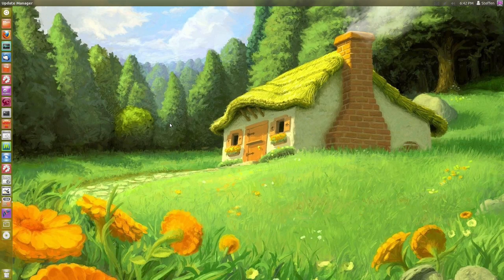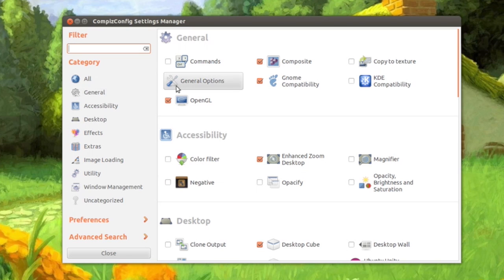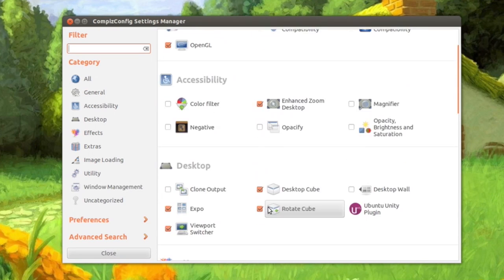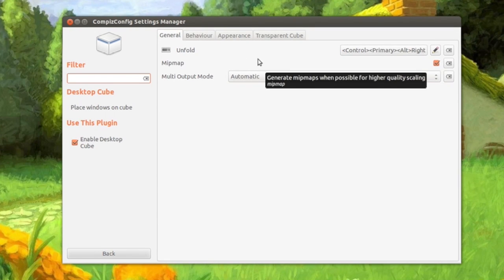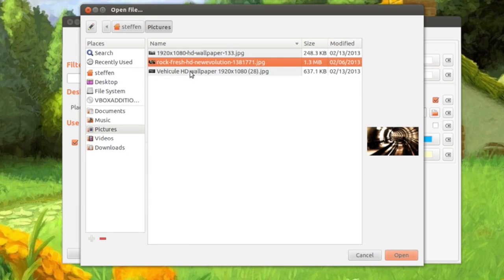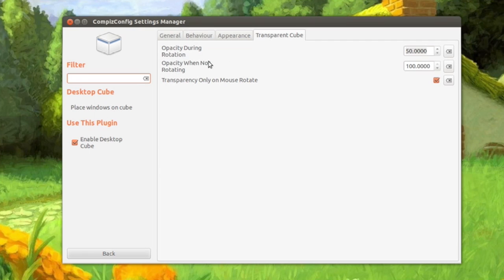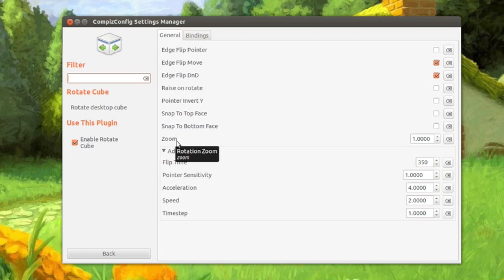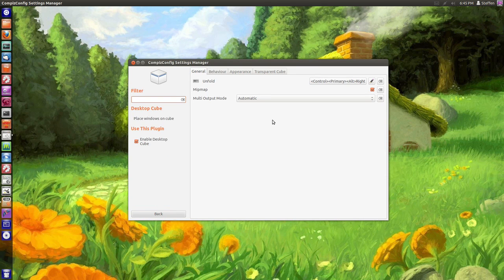HowTo: 3D Desktop Cube - Ubuntu 12.10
This video will show you how to get the 3D desktop cube in Ubuntu 12.10. It's very easy to do, so I recommend you try it out!